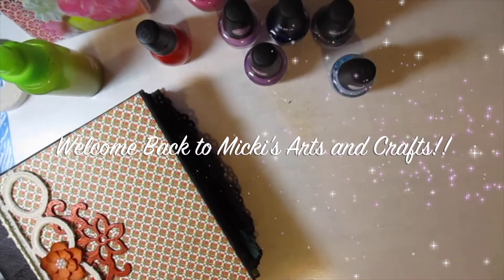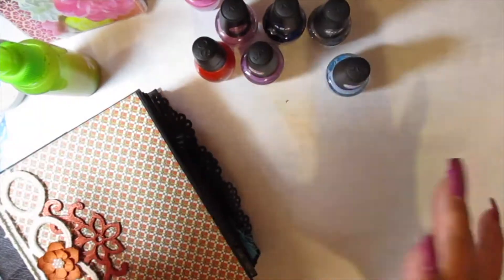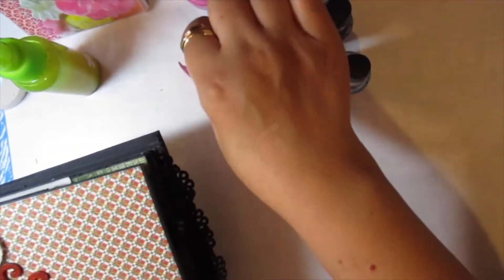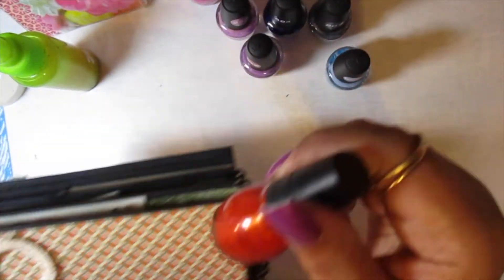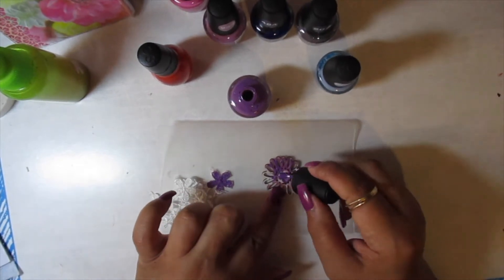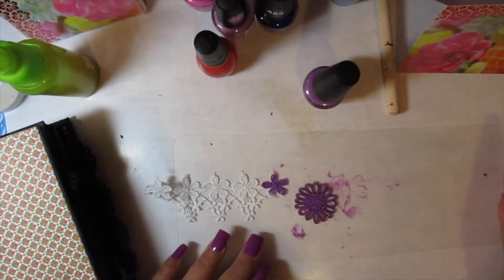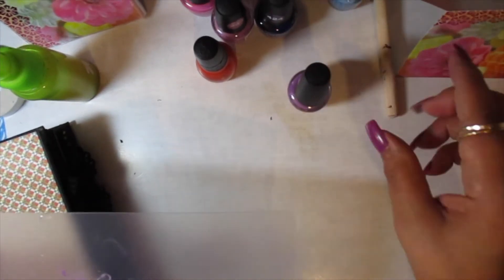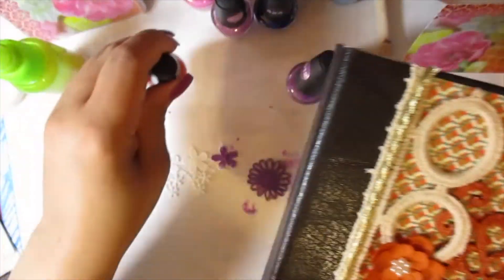How to use NAIL POLISH from the Dollar Tree in Journals and CRAFTS June 2021#gluebooks#papercrafts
Need a particular shade for a project, but you don't have any paint on hand? And you really don't want to buy a whole bottle of paint for a small project?

Well don't forget your nail polish!  I've used it in lots of projects over the years.
I've used it in junk journals, mini albums, glue books, and in mixed media projects too!

On my channel, you will see papercraft shares, mixed-media attempts, glue booking, coloring, and hauls. Basically, you will see anything creative I'm working on at the moment.